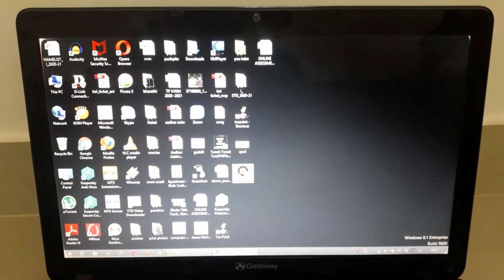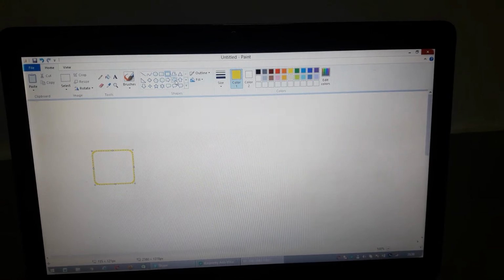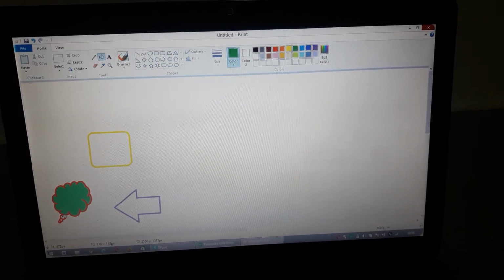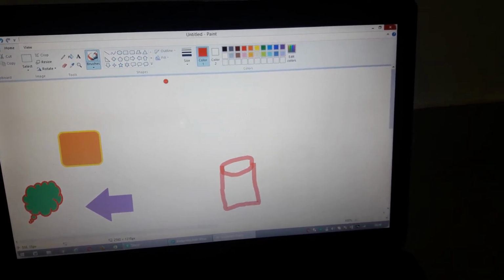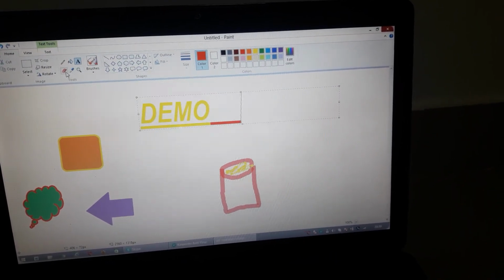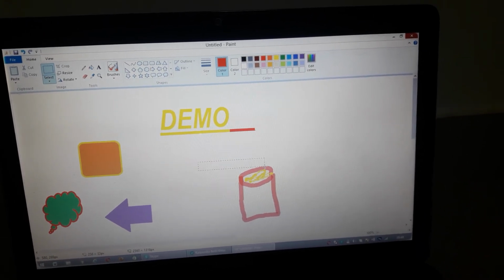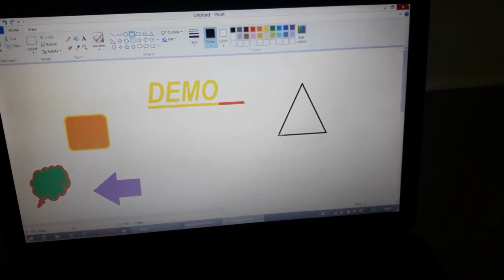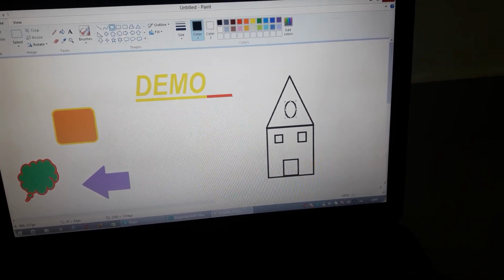How to work on MS Paint || Basic demo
MS Paint simple demo, How to draw using MS Paint.